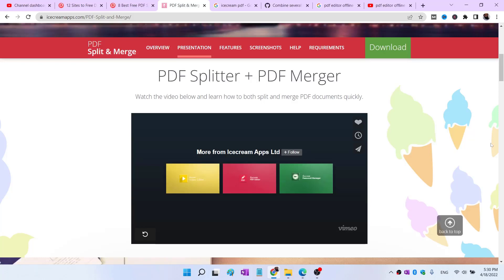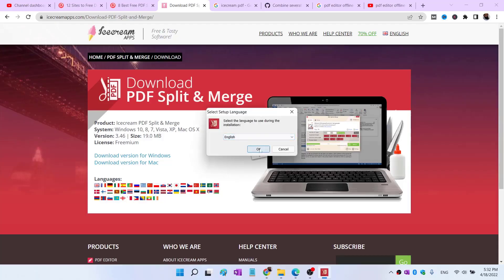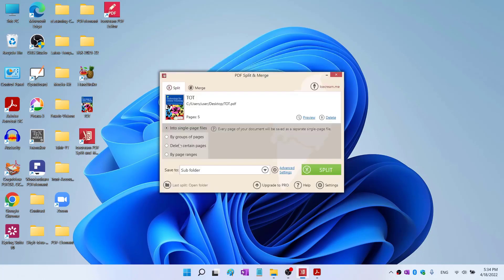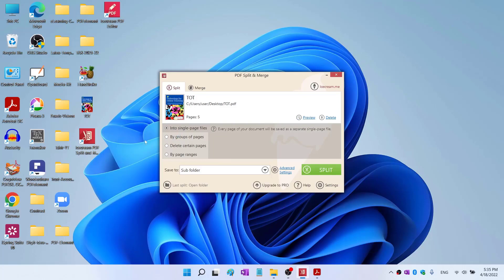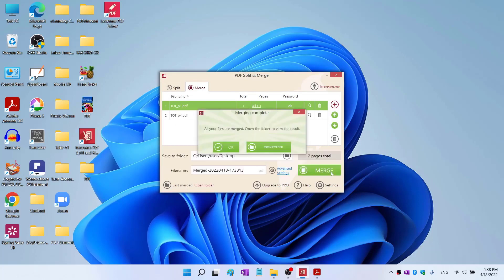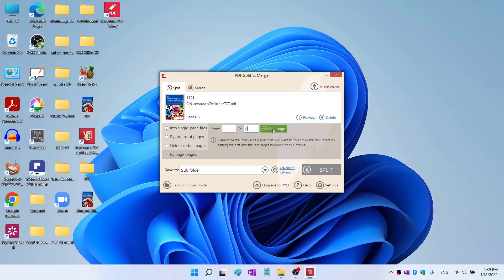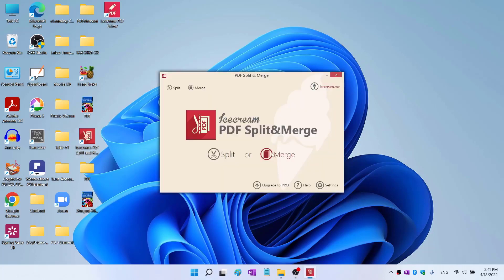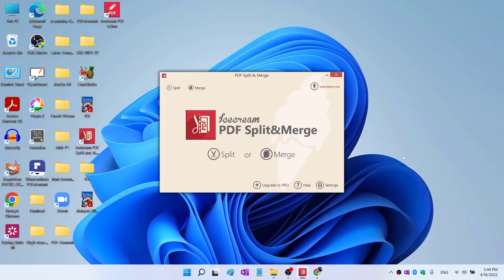PDF Split and Merge Free Offline PDF Editor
In this video I will show you a PDF splitter and PDF merger program that you can use offline for splitting and merging pdf files. There are many pdf editors but this is unique because you can download and install this on your computer. It is called icecream pdf split & merge. You can use this from your computer to split a pdf document into individual pages and then you can merge any pages you like.  There is also an Icecream PDF editor. I will show you an example over my shoulder of splitting and merging pdf files.